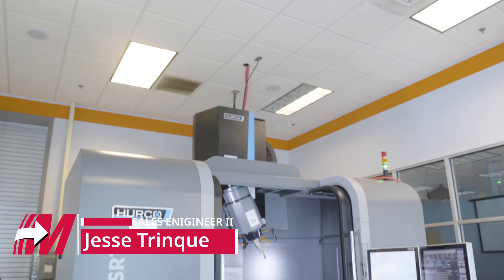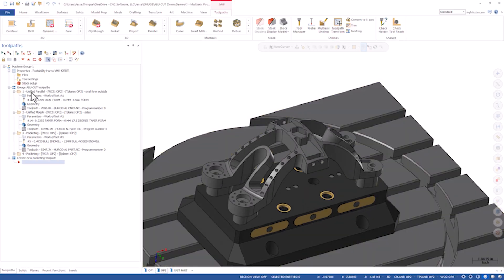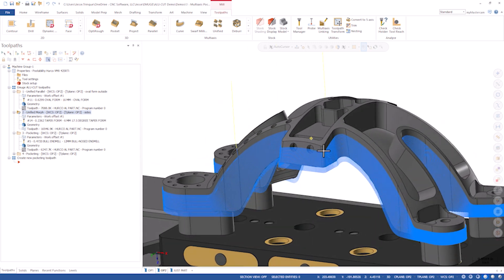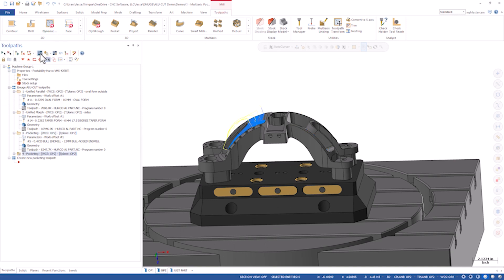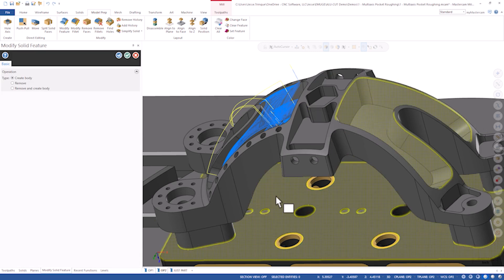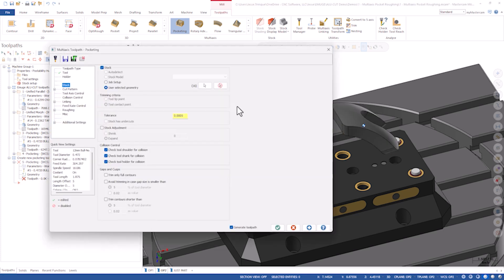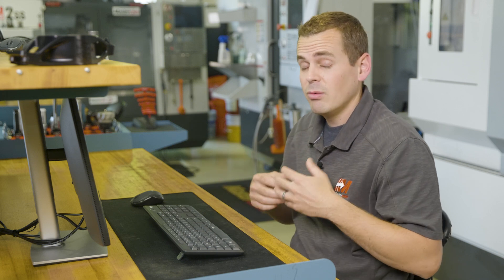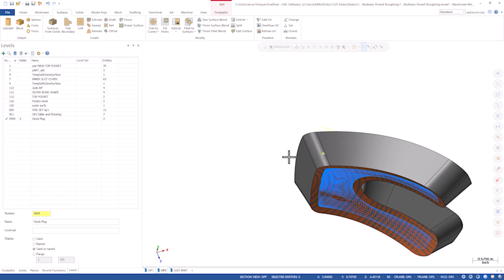5-Axis Roughing with Emuge-Franken Alu-Cut Series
Watch how we roughed out particular features in full simultaneous 5-Axis using the @emugefrankentv Alu-Cut series, machined on a @hurcousa SRT Swivel-Head B-Axis machine!
Join the Mastercam community on social